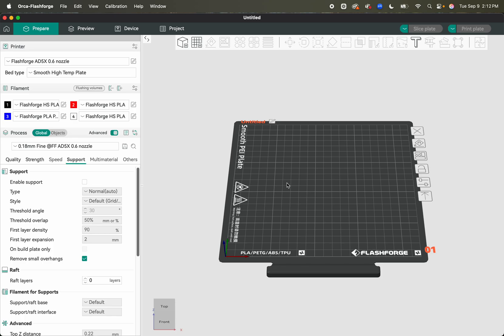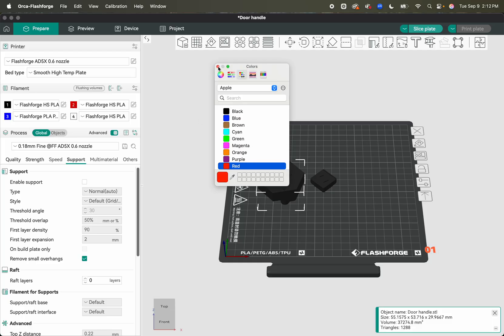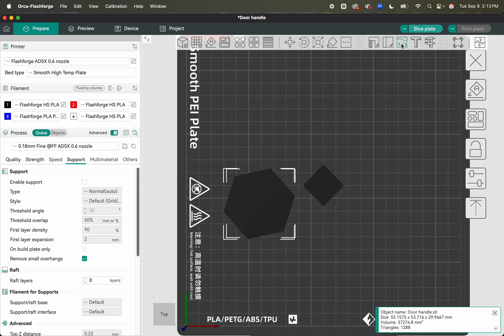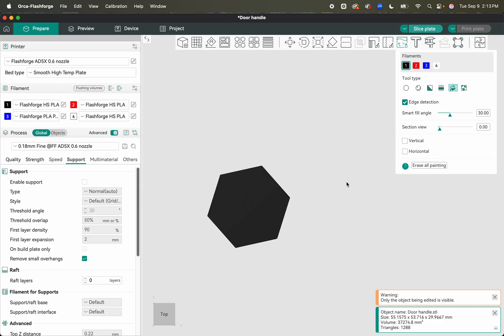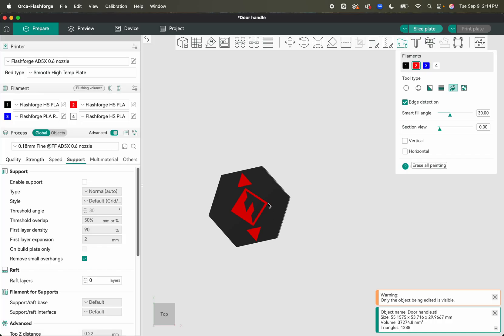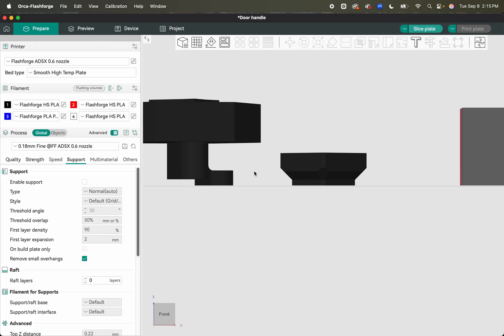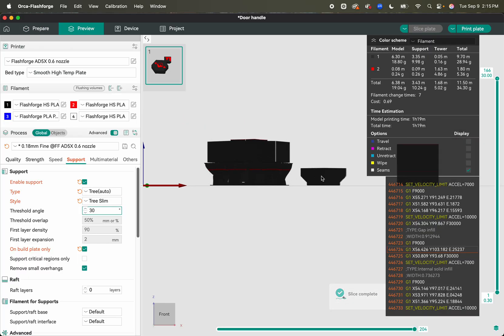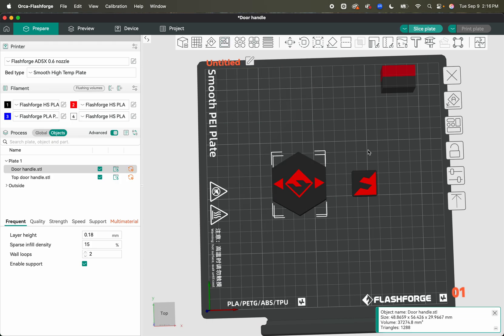AD5X Color Paint Tool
Tutorial on how to paint colors on your AD5X :)

This is the ADX5 from Flashforge- it’s a great deal right now!!